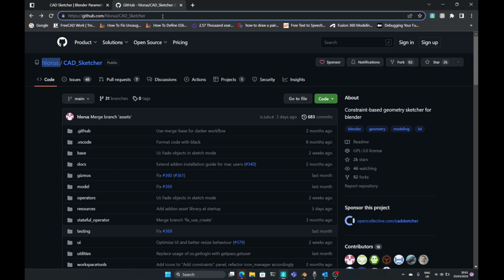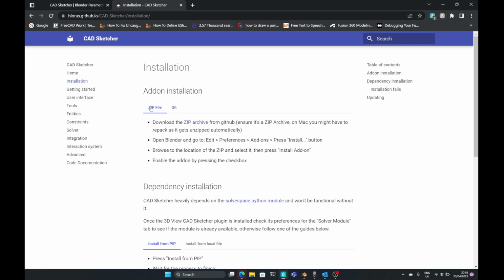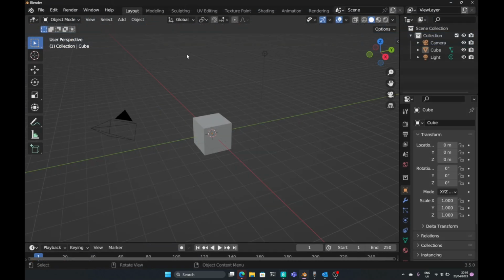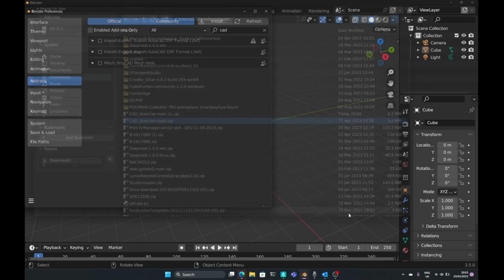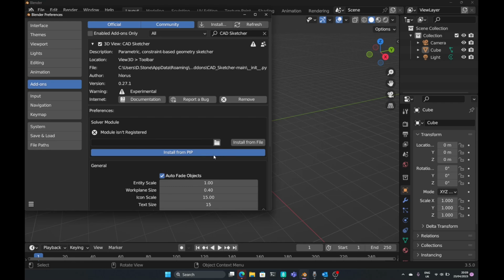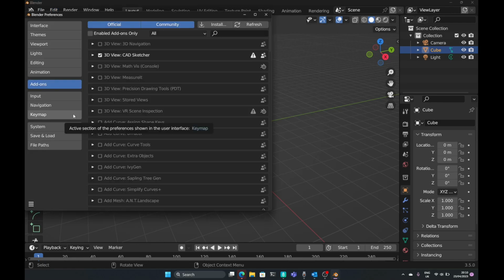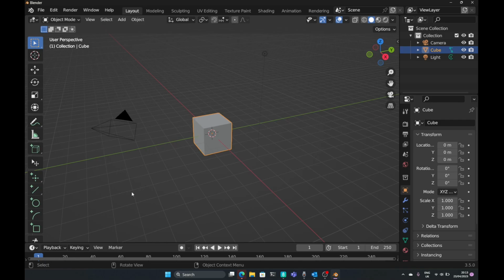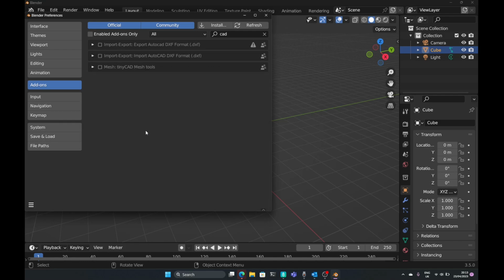Learn CAD Sketcher | 1 | Installation and Uninstall (Blender) | Beginners Tutorial for 3D Printing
In this beginners no blender experience series we look at how to use the CAD sketcher add on for Blender 3D.  We first start by installing the add on and the necessary dependencies. Do you want to model in a CAD like way and love blender and have limited CAD experience then we will teach you how to use CAD sketcher